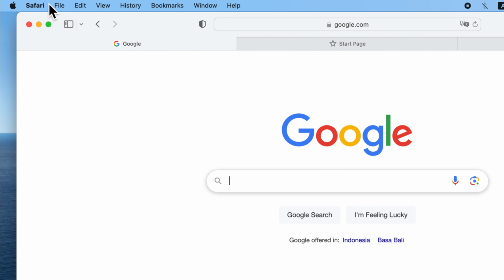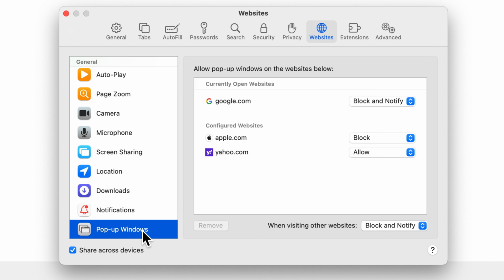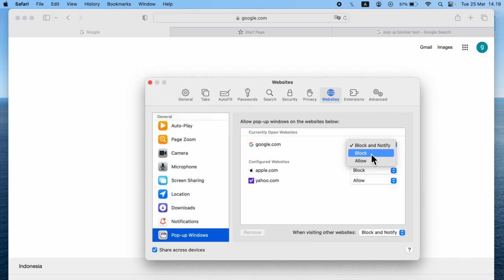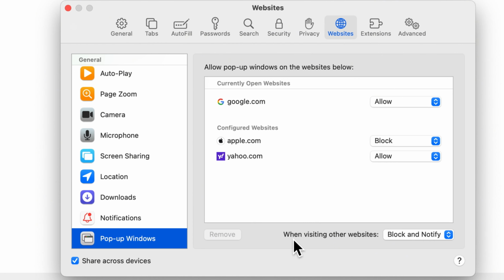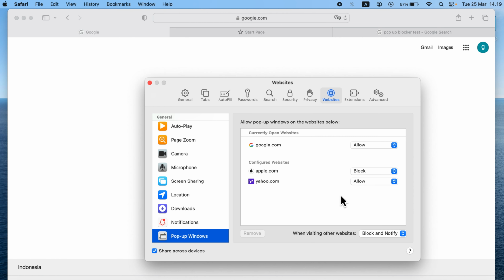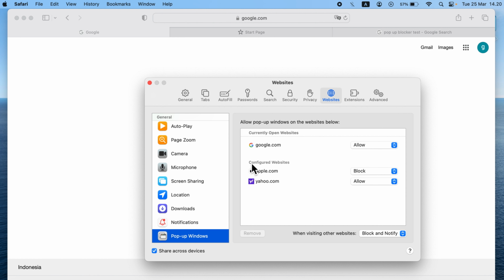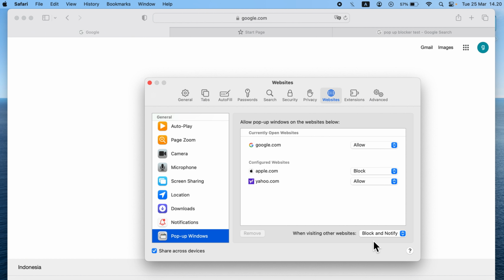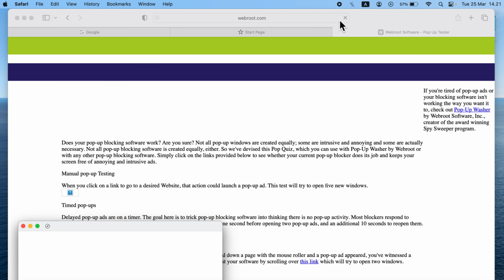How to Block or Allow Pop-Ups on Safari for MacBook/iMac | Turn Off/On Pop Up Blocker! - 2026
How to Block or Allow Pop-Ups in Safari (MacBook/iMac 2025) | Pop-Up Blocker Guide!

Description:
Annoyed by pop-ups or missing important ones in Safari? 🛑➡️✅ In this quick 2025 guide, I’ll show you how to block or allow pop-ups on your MacBook or iMac—so you can browse safely or unblock trusted sites with one click!

🔧 What You’ll Learn:
✅ Enable/disable Safari’s pop-up blocker in seconds
✅ Allow pop-ups for specific websites (like banking or forms)
✅ Fix “pop-up blocked” errors without compromising security
✅ Bonus: How to manage other Safari privacy settings

💻 Works On: macOS 2025 (Safari 18+)

how to block pop-ups Safari Mac, allow pop-ups Safari iMac 2025, Safari pop-up blocker settings, fix pop-up blocked error MacBook, disable pop-up blocker Safari, enable pop-ups for one site, macOS Safari privacy 2025, Safari website permissions guide, trusted sites pop-ups Mac, tutorials with sena, Mac browsing tips 2025, how to stop pop-ups Safari, Safari security settings tutorial, pop-up exceptions Safari, MacBook Pro Safari guide, iMac Safari pop-up fix, manage Safari extensions 2025, Safari privacy vs functionality, how to unblock pop-ups, Safari 18 new features.